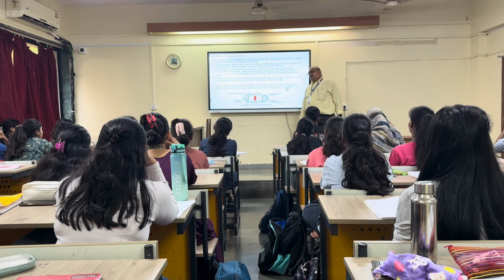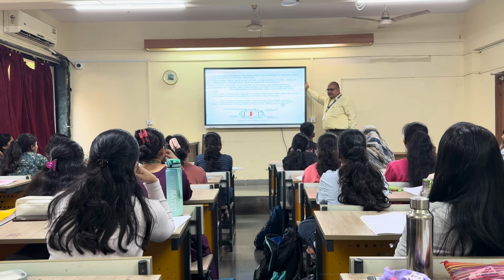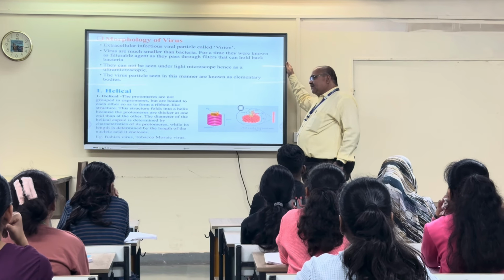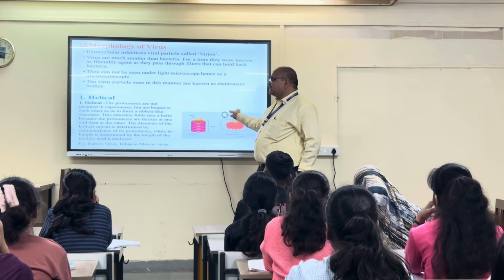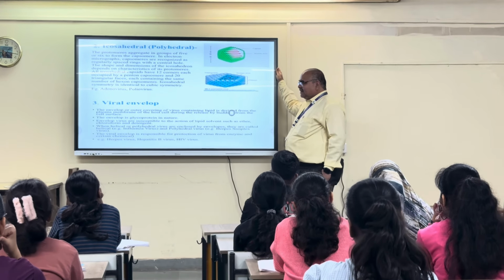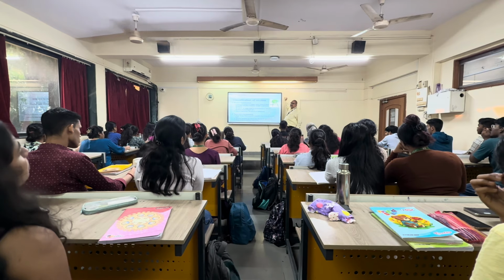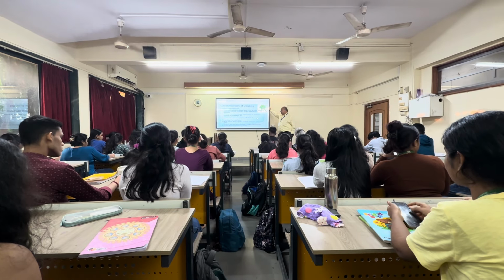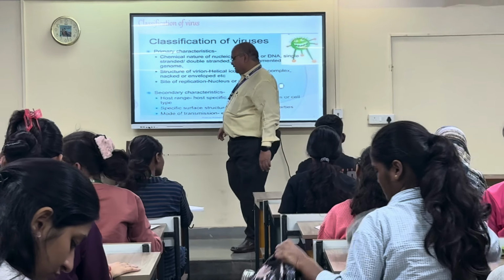1 December 2025